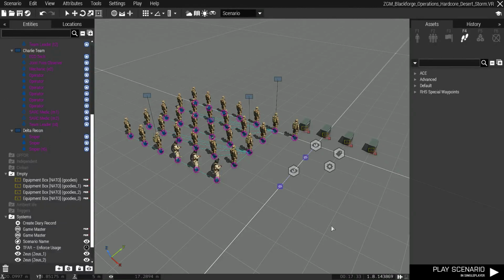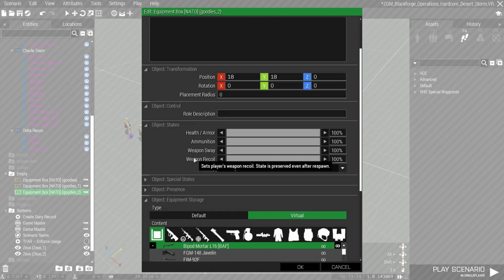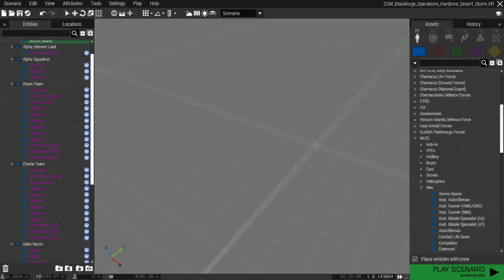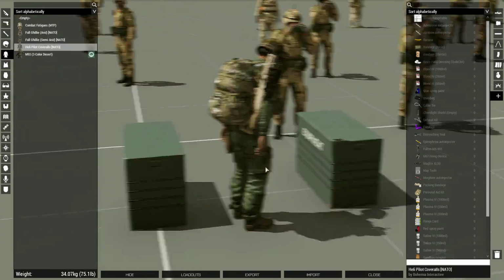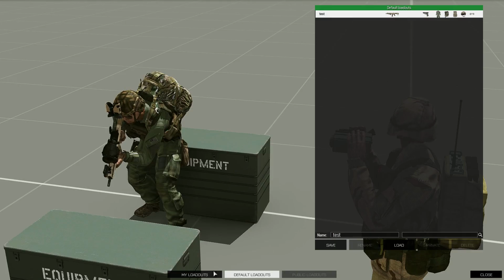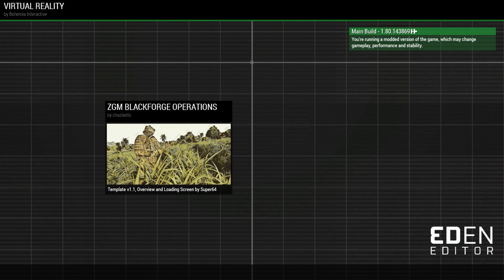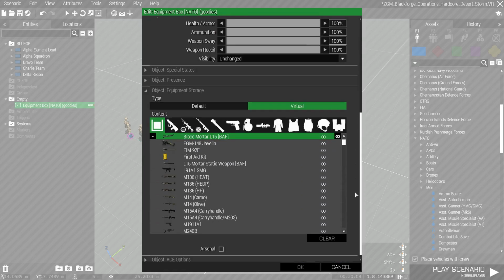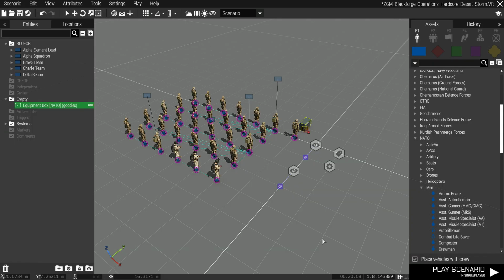Arma 3 ACE3 Arsenal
Some aren't aware of the ACE Arsenal or how to use it to its fullest effect. While it's documented here:
I find that some aren't bothering which is a bit of a shame as I find it a great improvement over the BIS Virtual Arsenal. Although both do work and the BIS VA has an advantage of being more well known and handier to manipulate via script.

In this video I wanted to illustrate how to implement ACE Arsenal, both in a full form, and a more limited (thematic) form, as well as how to easily save default loadouts into the mission.sqm so that players can quickly and easily get kitted up.